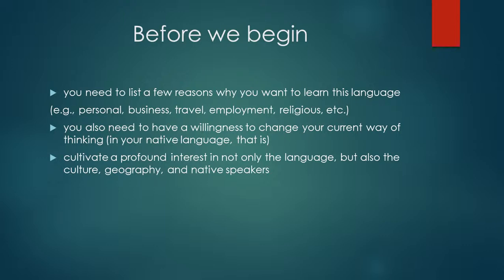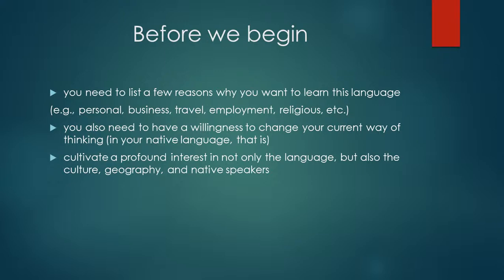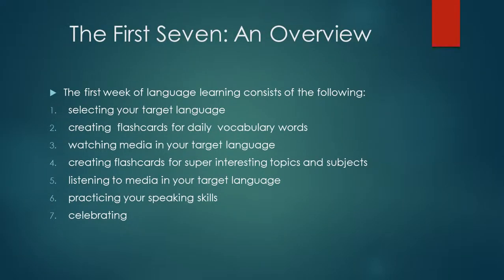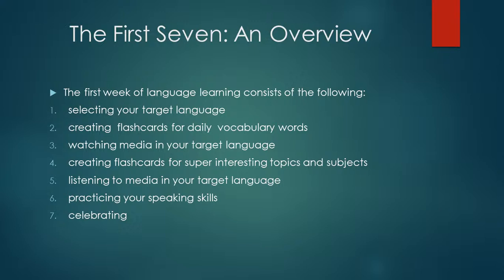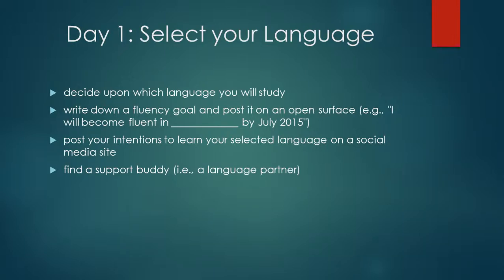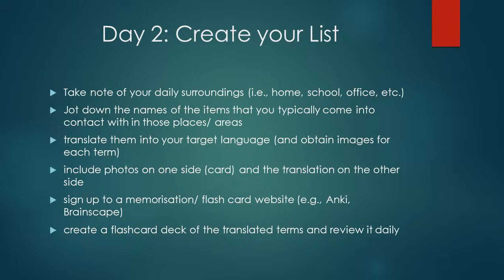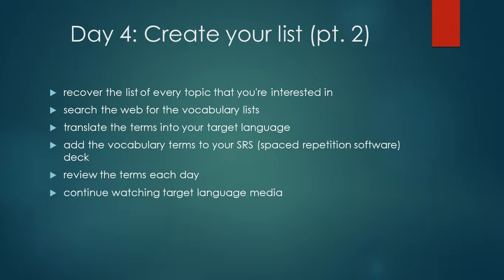How to Learn Any Language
My new eBook ("How to Learn Any Language") is now available...exclusively on Kindle!

Hi, I'm Naim and welcome to the presentation, "How to Learn Any Language in 7 Days...or Less" . In this short video, you'll discover the essential steps toward attaining language proficiency in any language within the course of a week.

If you'd like to learn more about this method, feel free to pick up my eBook, "How to Learn Any Language", on Amazon now:

If you like this video (or found it to be quite helpful), please 'Like' it below. :)

Thanks a lot and good luck on your journey!
一生懸命と頑張りましょう！